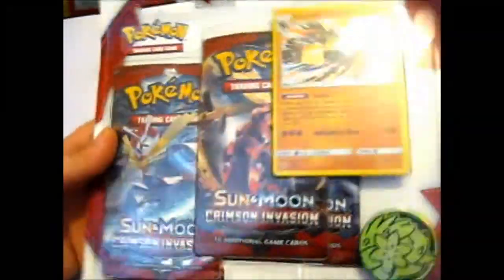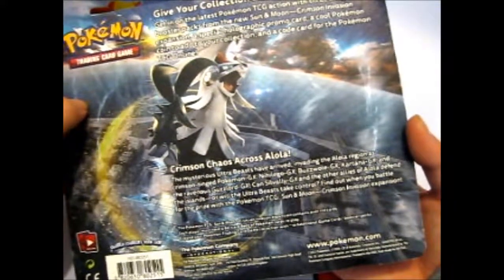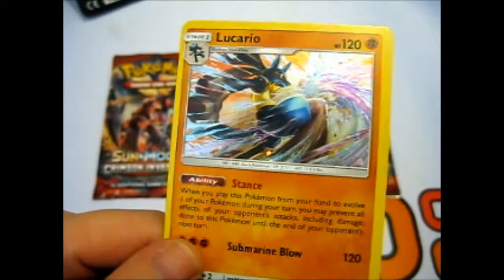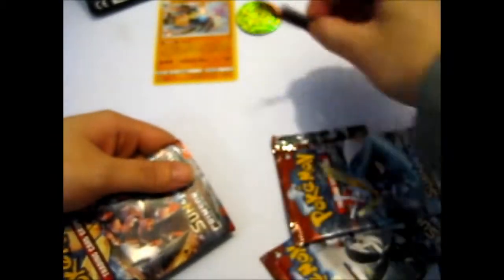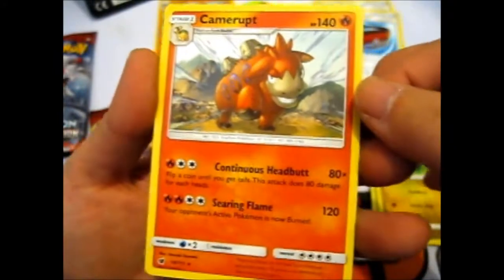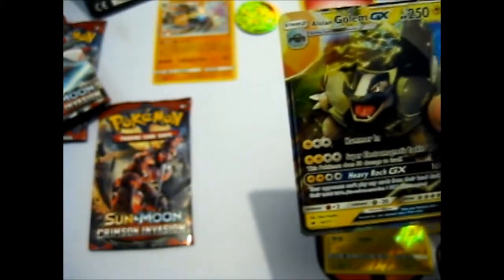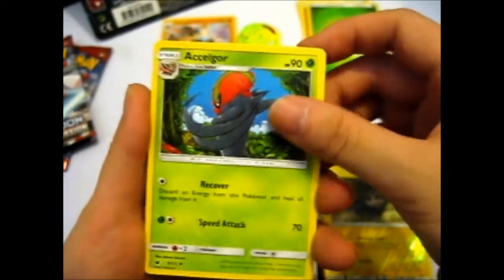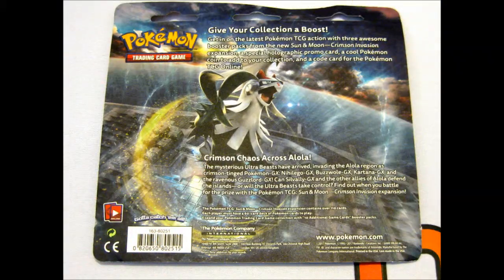Pokemon Crimson Invasion 3 Pack Blister [Lucario] Opening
Opening of: Pokemon Crimson Invasion 3 Pack Blister [Lucario]

Facebook ~ goo.gl/Z8KuTQ
Twitter ~ goo.gl/Ups67O
Google+ ~ goo.gl/TrRQsl
Google+ Collection ~ goo.gl/wLLnFF
Instagram ~ goo.gl/3lrzKi

eBay ~ goo.gl/4qBHwQ